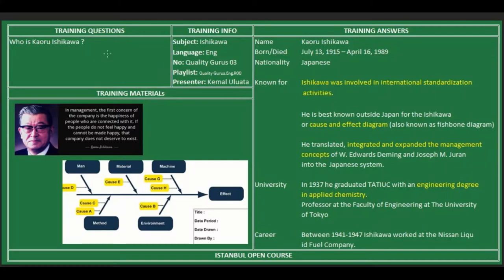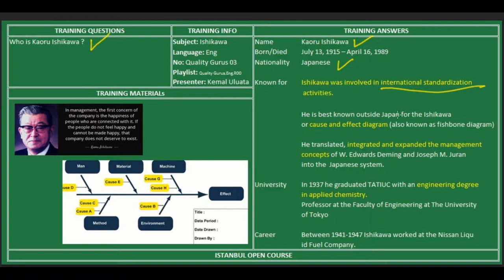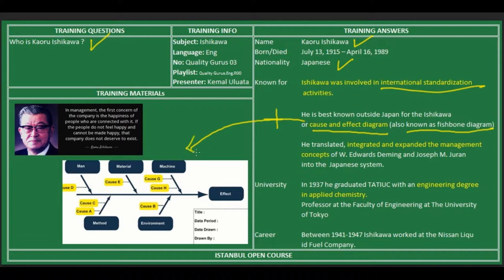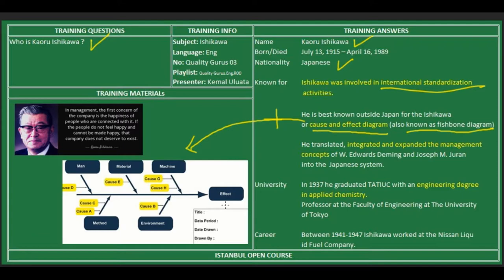Who is Kaoru Ishikawa ? - A Quality Guru - 3/5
Kaoru Ishikawa (1915 – 1989) was a Japanese professor, advisor and motivator with respect to the innovative developments within the field of quality management. Kaoru Ishikawa is best known for the development of the concept of the fishbone diagram, which is also known as the “Ishikawa diagram“.

What is Ishikawa theory?
Who is Kaoru Ishikawa ?
Who invented the fishbone diagram?